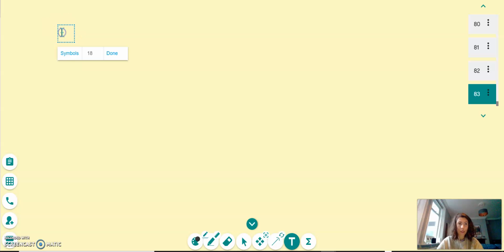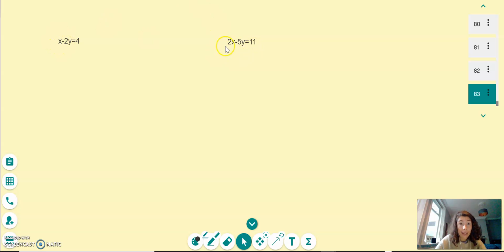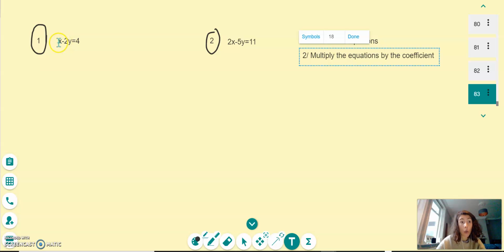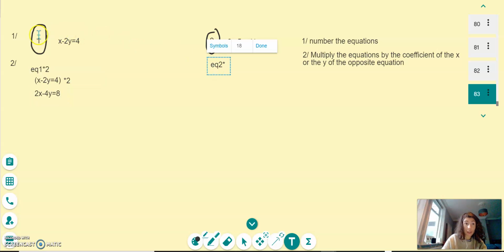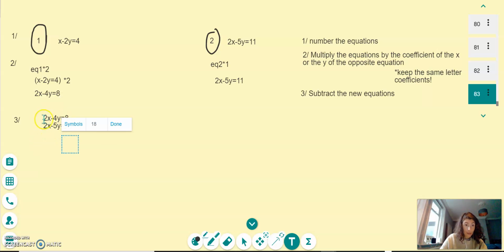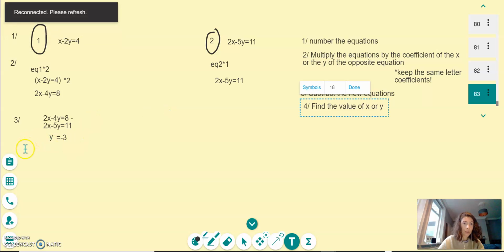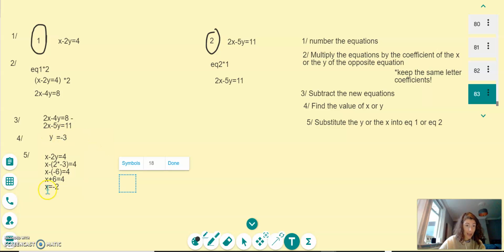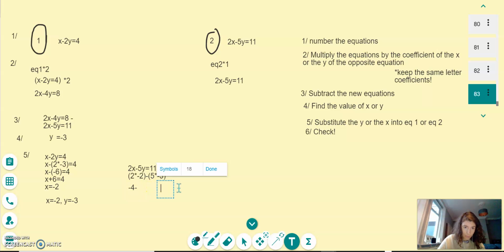Maths Tutor Nathalie Teaches a Lesson in Simultaneous Equations